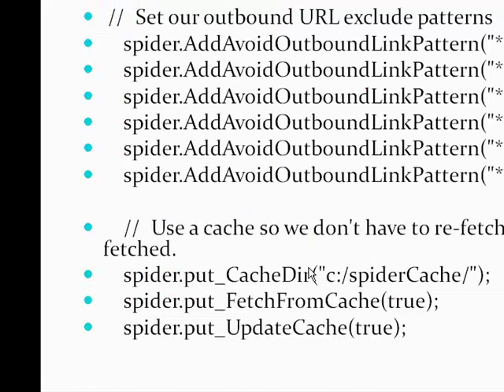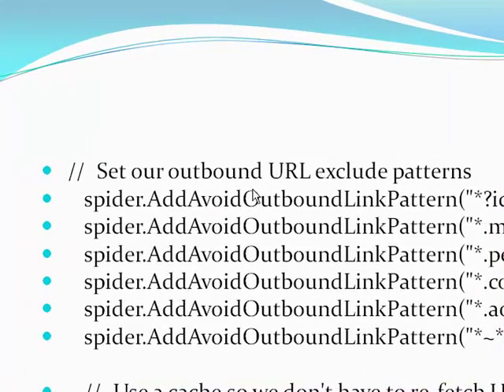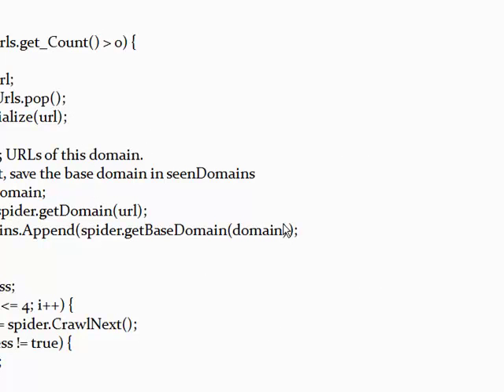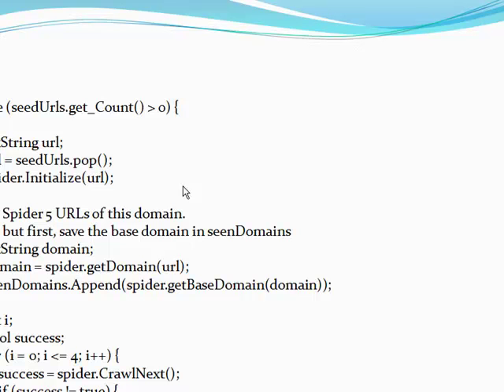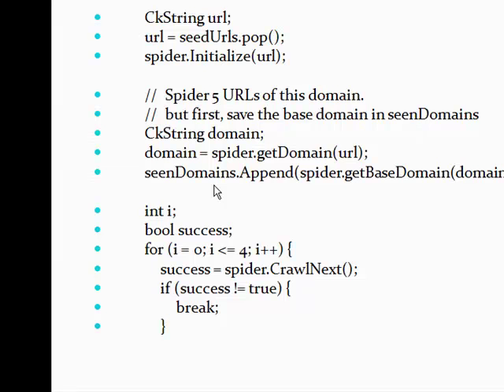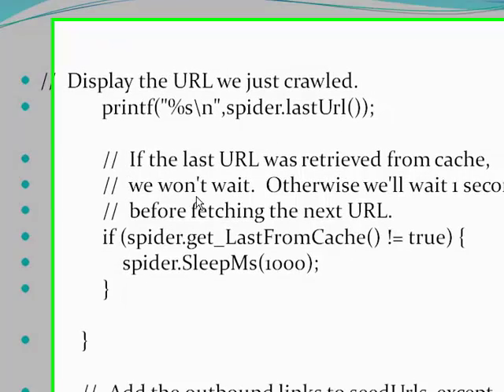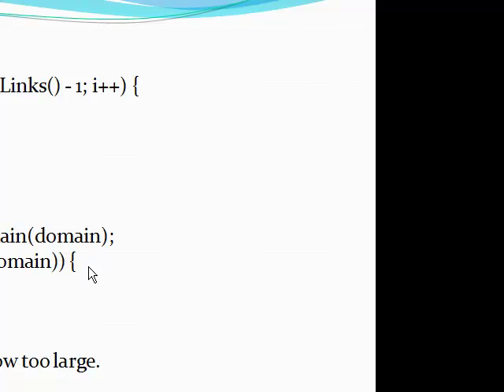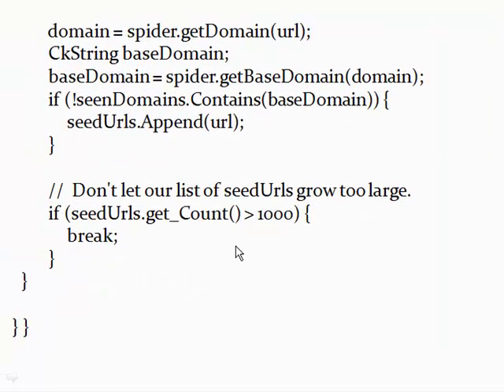Web Crawlers Part 08 - Final PLDC SLIIT 2010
A Video tutorial on web crawlers. This is for the group assignment of PLDC course in SLIIT 3rd year.

Sample Codes. Explanation.